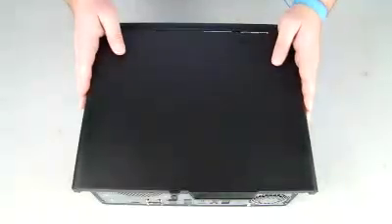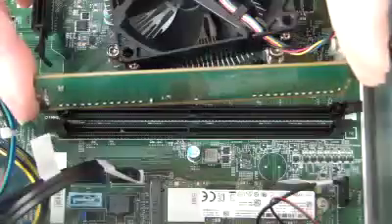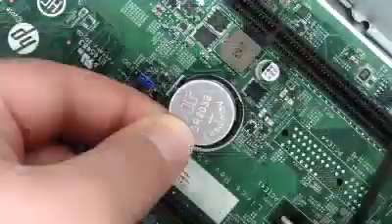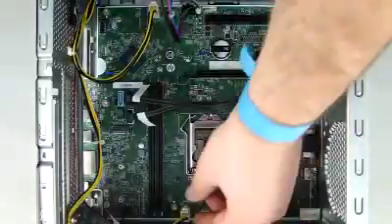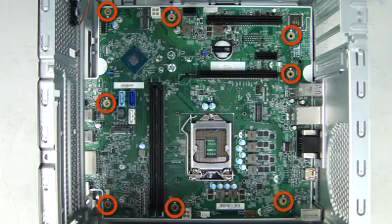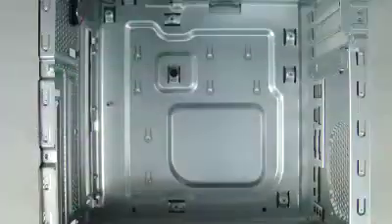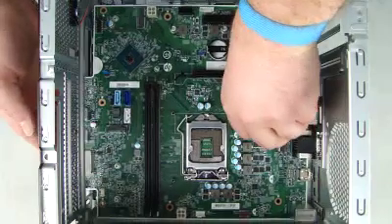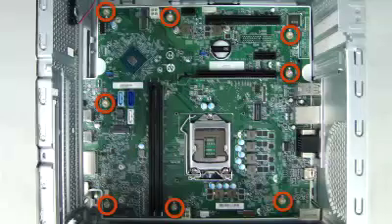Replace the System Board | HP Desktop PC 390-p0xxx | HP Support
Learn how to remove and replace the system board for the HP Desktop PC 390-p0xxx.